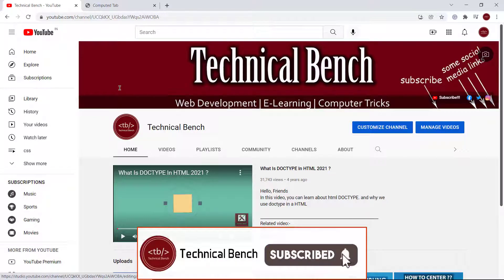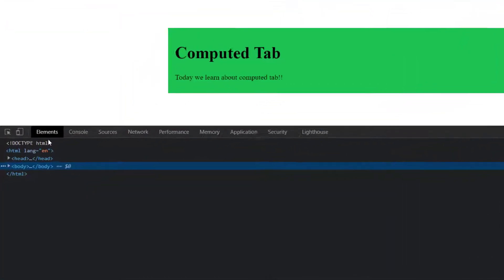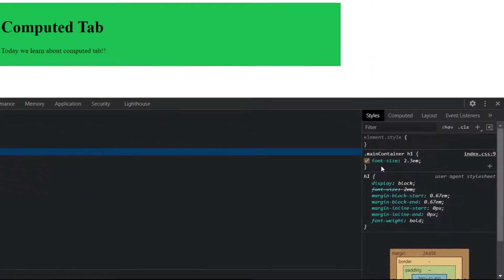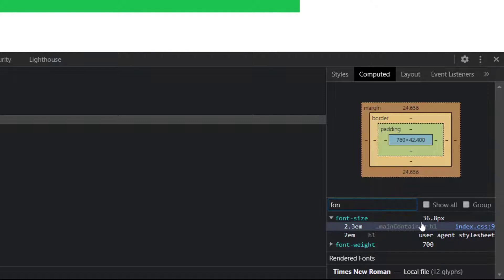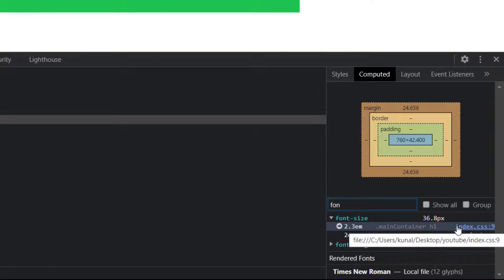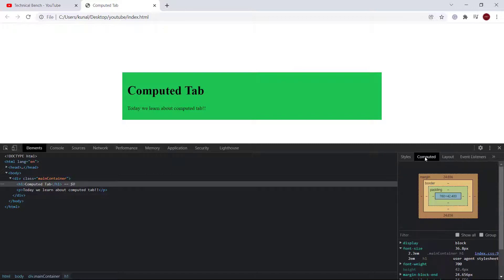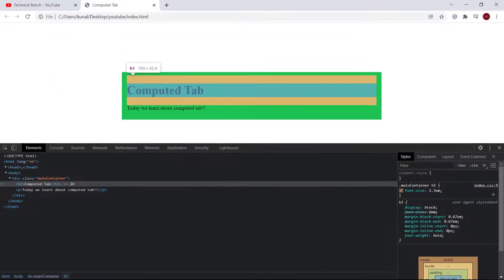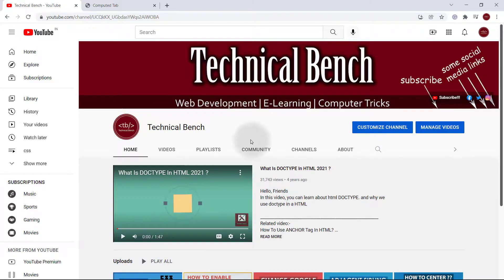What is Computed Tab in Google Chrome Browser | Find CSS style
Hello Friends,
In this video we discuss about the computed tab in google chrome browser. This tab only lists the style rules that are rendered on screen and ignores any other styling rules. If you want to find out any CSS property for a particular HTML element.